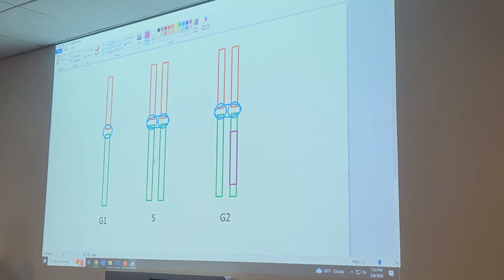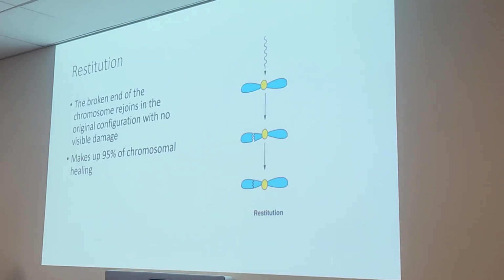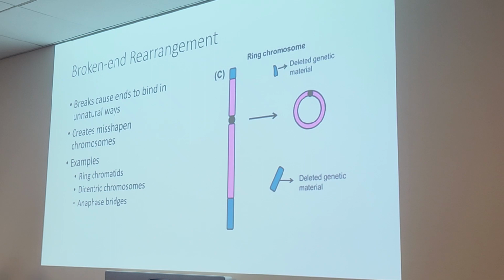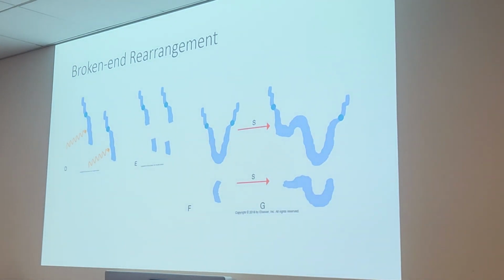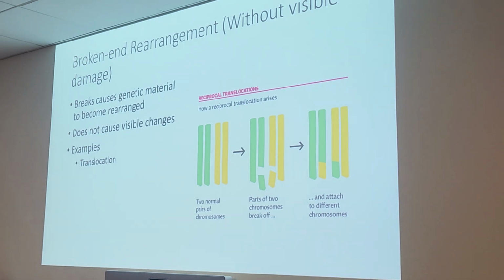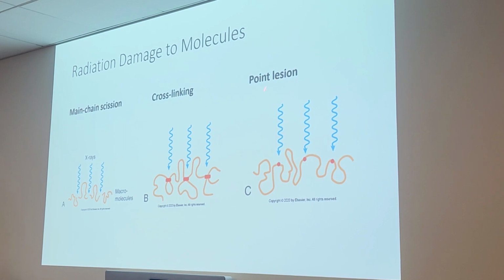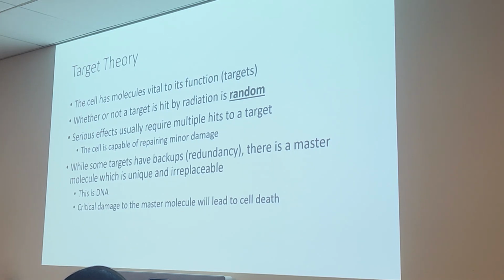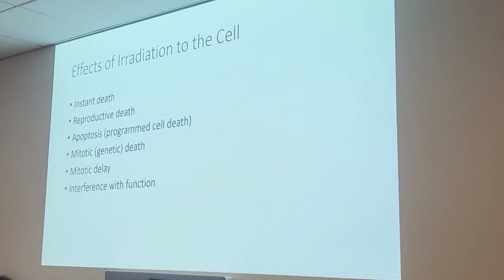2-8-24 Rad Bio (Phung) Test 2, Part 2 of 2